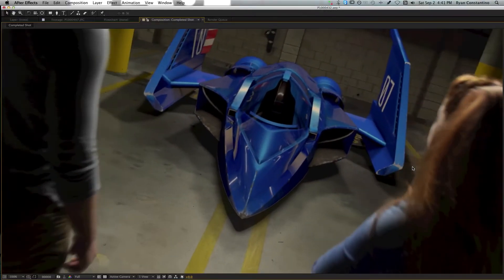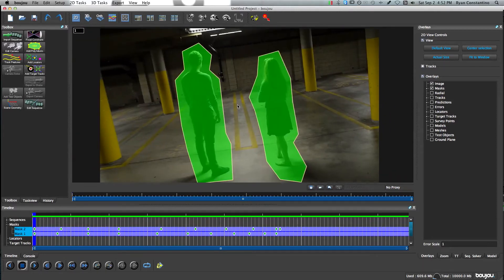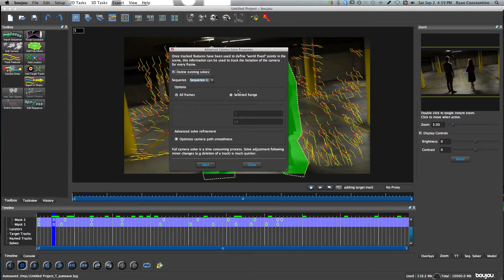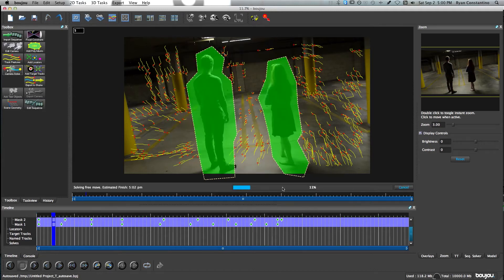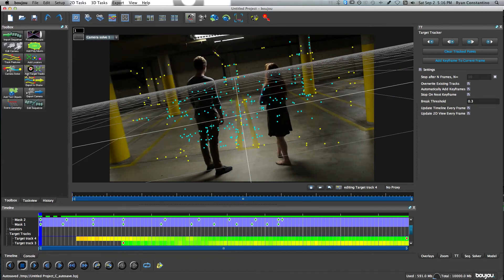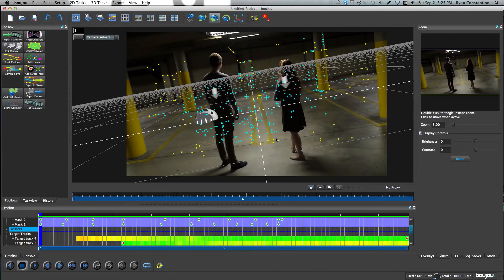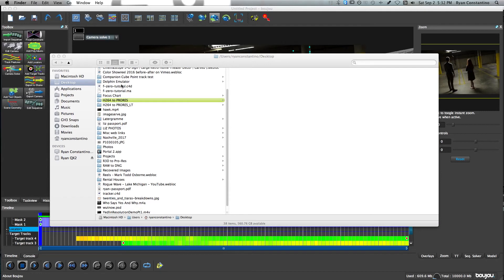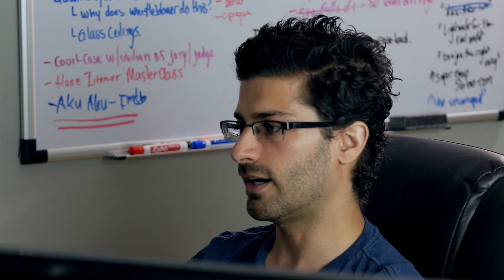How To 3d Motion Track a Camera with Boujou - Tutorial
Here's another tutorial on how to 3d motion track a scene with Boujou! Also, how to export your track to C4d and after effects. What other tutorials do you want to see?

Text edit code change:

Replace "-3.14159" with "0.000000"
Replace all "parentitem 10000001" with "parentitem 10000002"